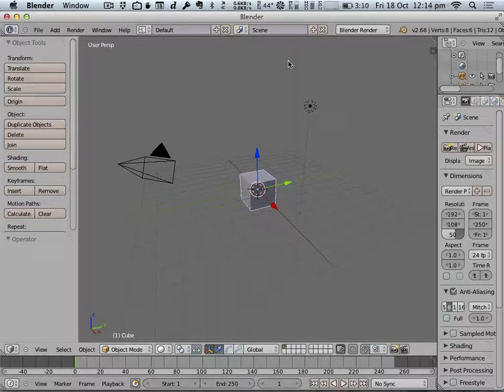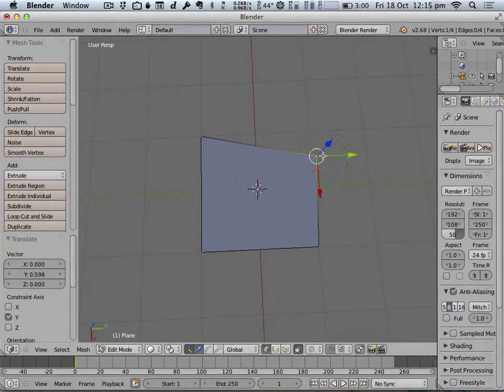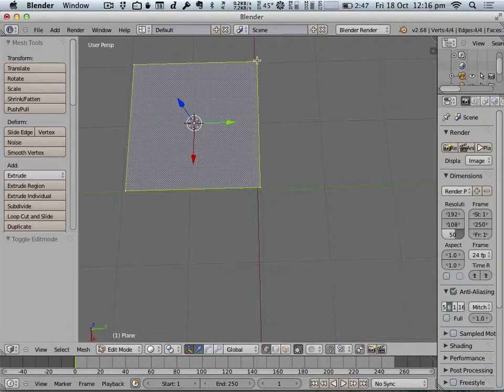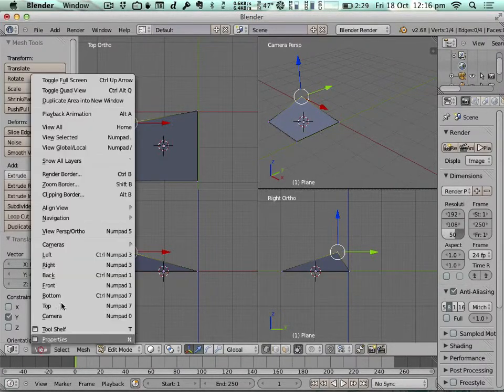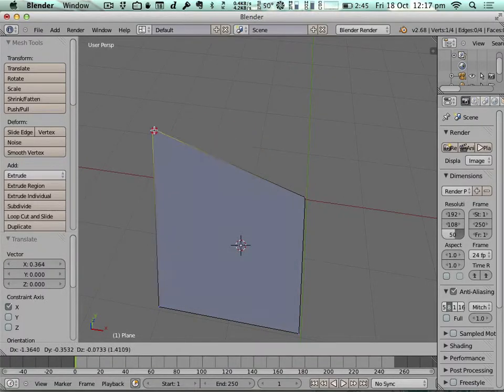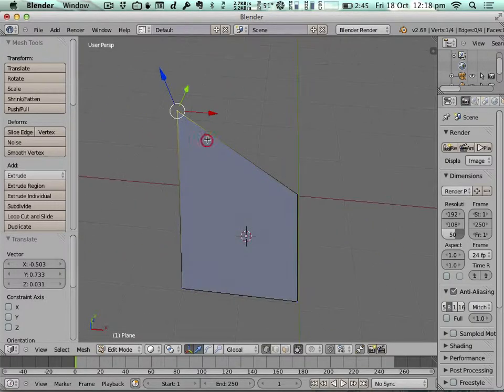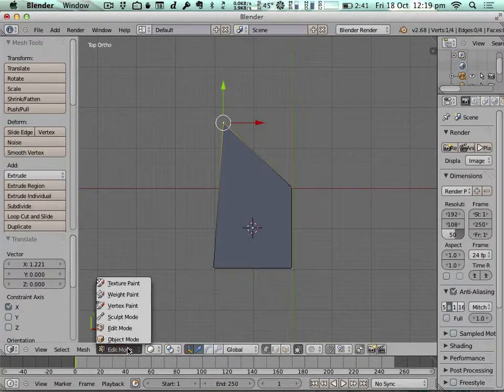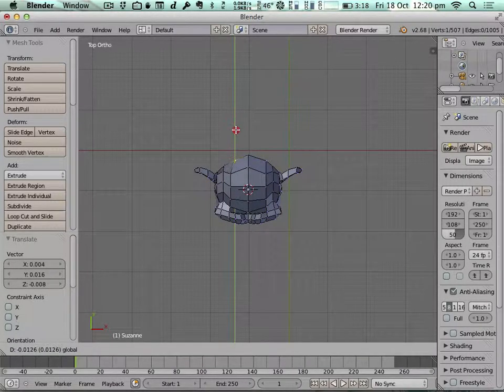Blender: Moving points around in 3D space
Students were finishing up Lesson 2 on using blender and have now (hopefully) got their heads around creating some basic, low-poly objects.

We will be moving on to Lesson 3 next week (as soon as I record it this weekend)

This video is a quick demonstration I gave on one tricky area that is still causing some grief, moving points around in 3D space.